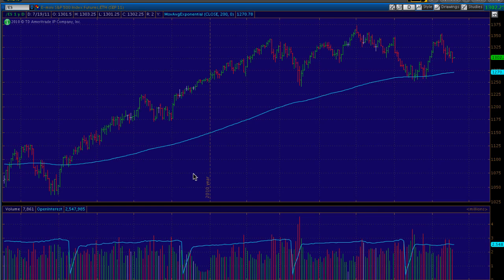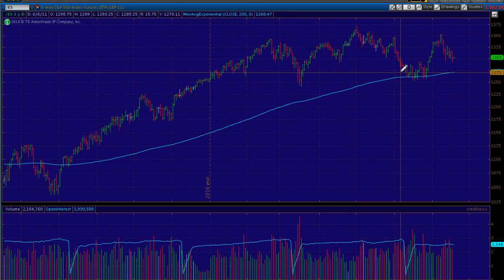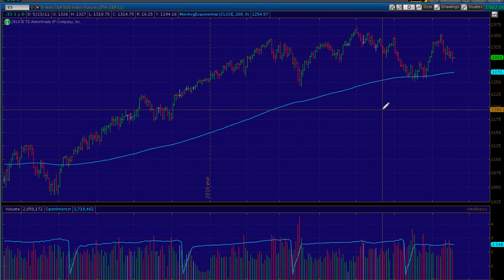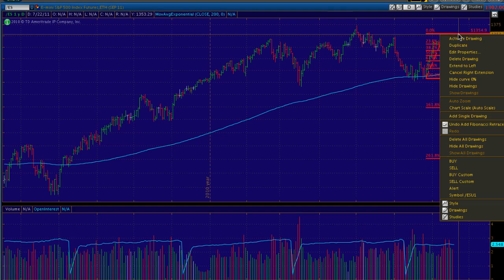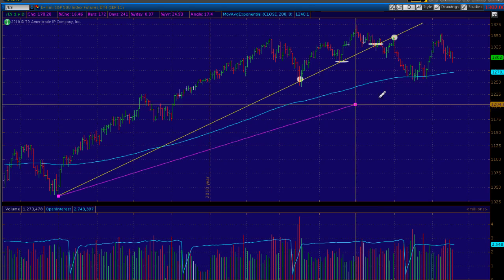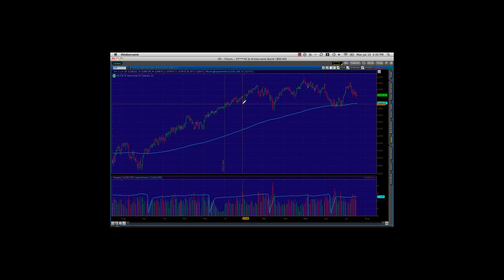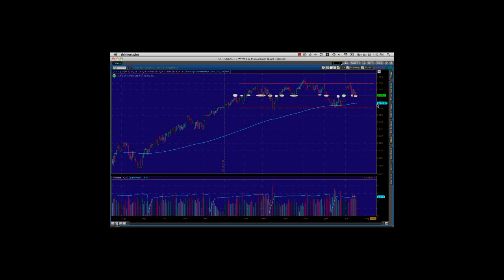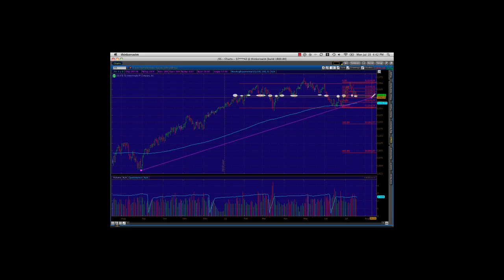Quick Analysis of S&P 500 Emini Futures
Here's a quick look at some price levels of interest in the S&P 500 Index Futures.  This analysis helps keep tabs on the broad market, as the S&P is the most widely watch index.